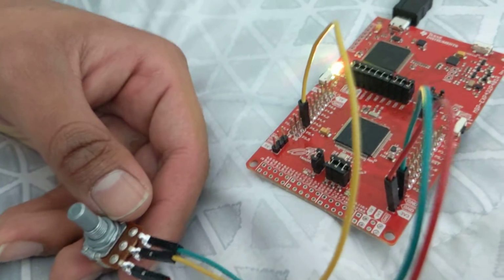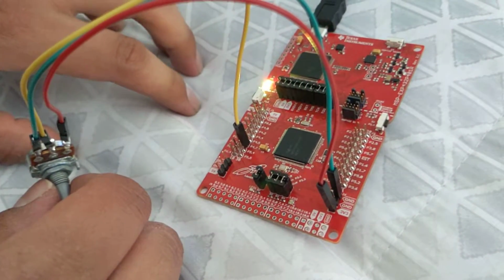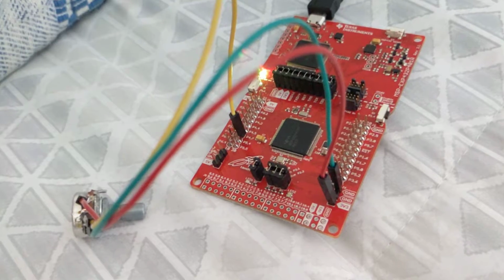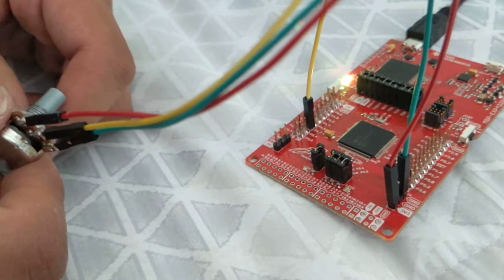ECEN 260 - LAB 8 - Analog to Digital Conversion on the MSP432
This video shows how an analog signal sent through a Potentiometer can be transformed into a digital signal inside the MSP432.